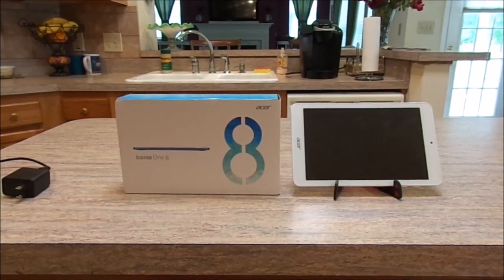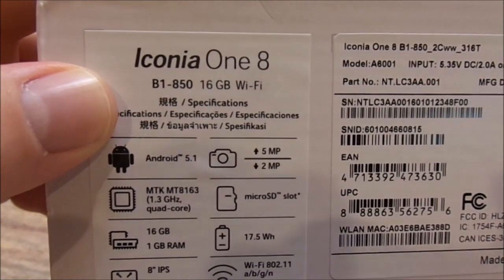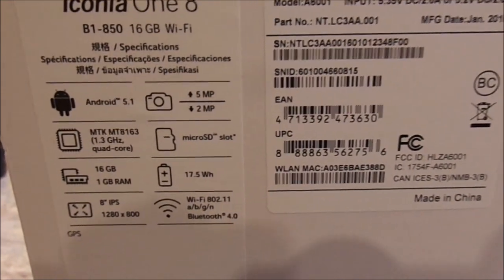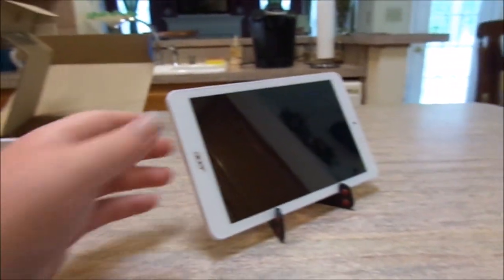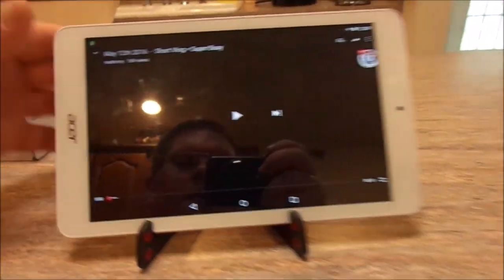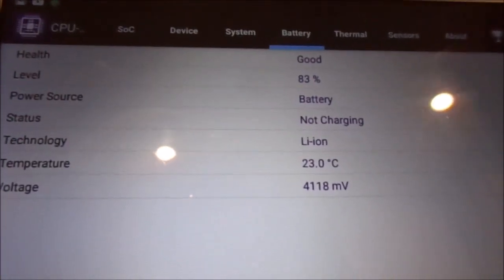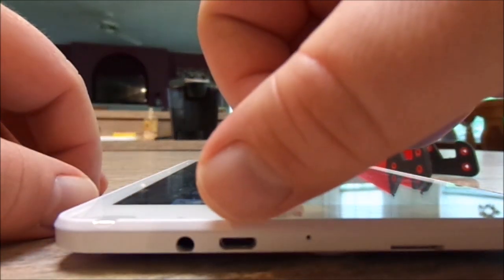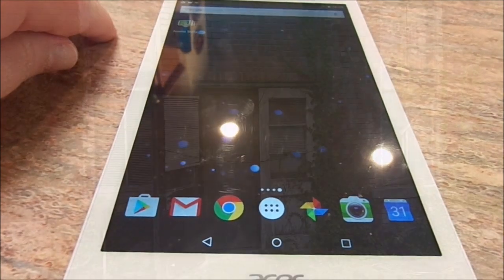Acer Iconia One 8 Tablet Review